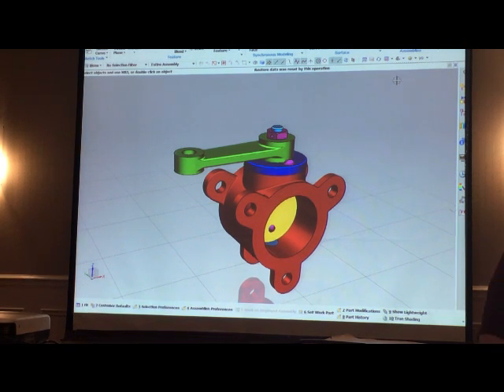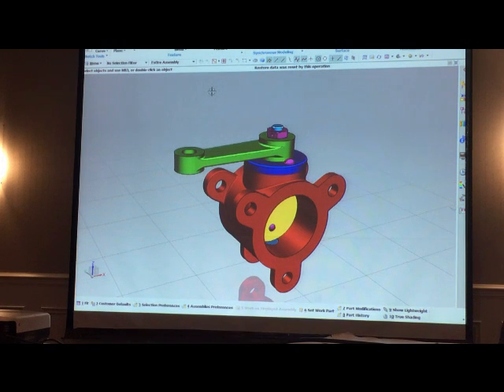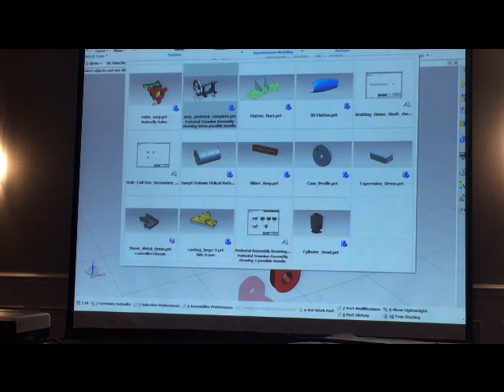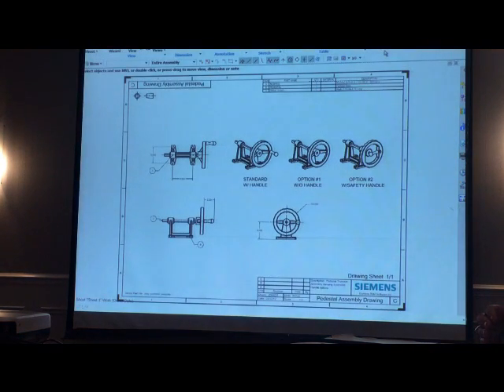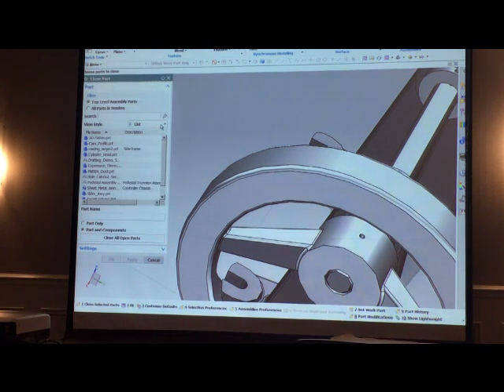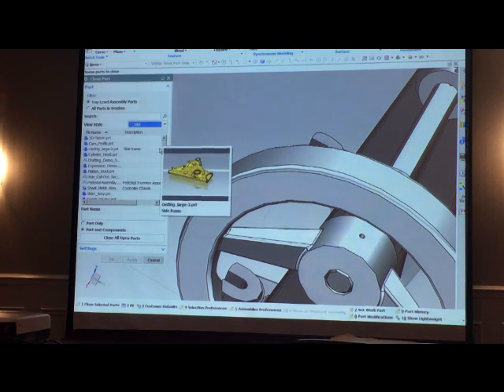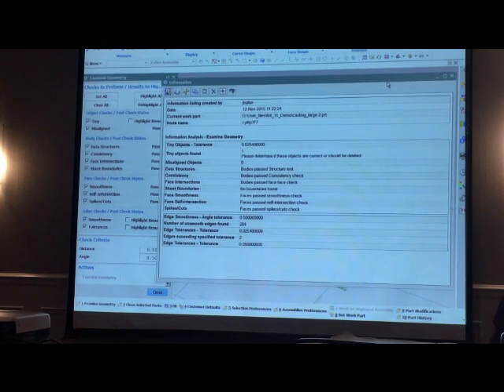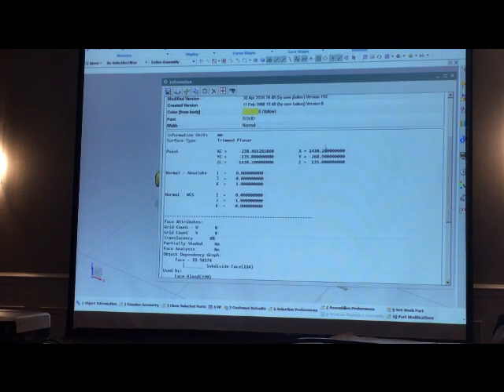john baker NE RUG 11 12 01